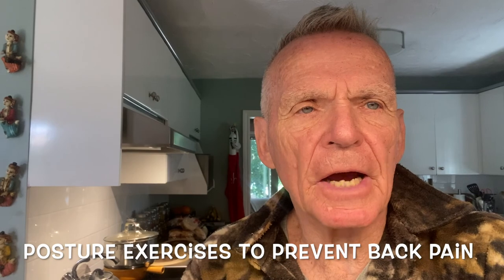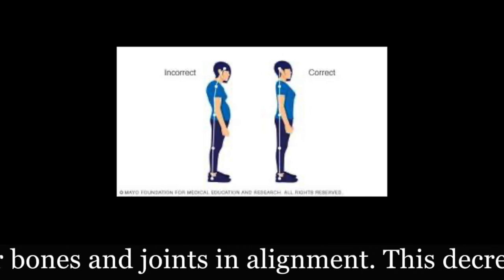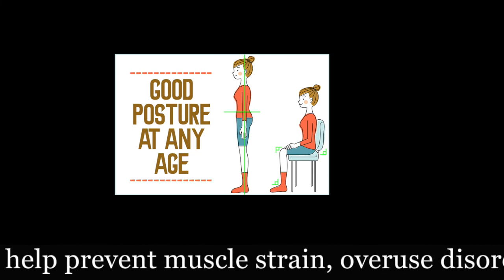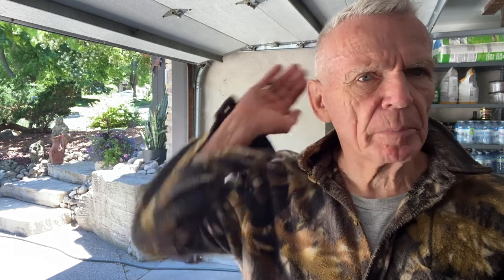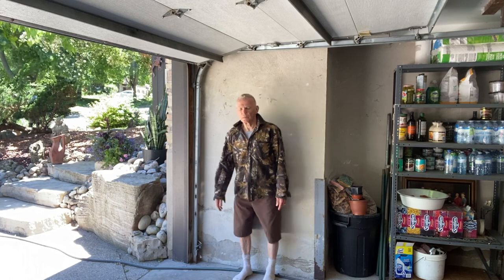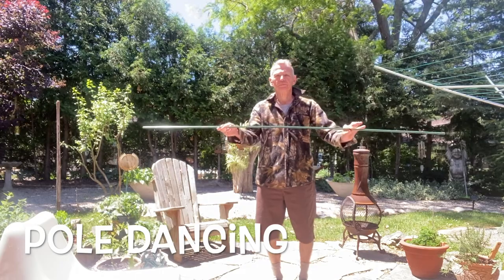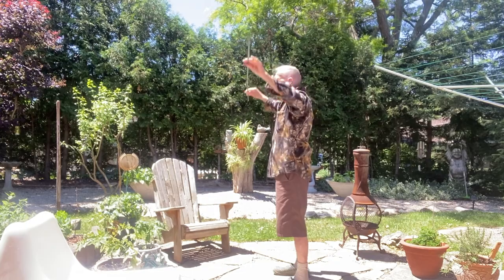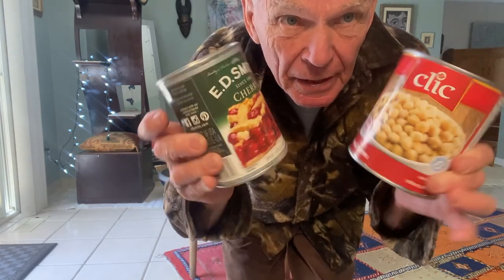Posture Exercises to Prevent Back Pain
Posture Exercises to Prevent Back Pain is a series of spine moves that should be done precisely as shown and very slowly while focusing on your best posture.
Enjoy moves like the 3 Presses and the Pole dancing.
Always warm up first with maybe a short walk and cool down at the end with maybe another short walk.  It is summer remember and the snow and cold are coming so get outside.

You will need a chair, a garden pole, and a couple of cans from the pantry.